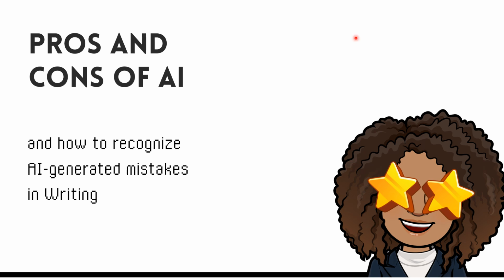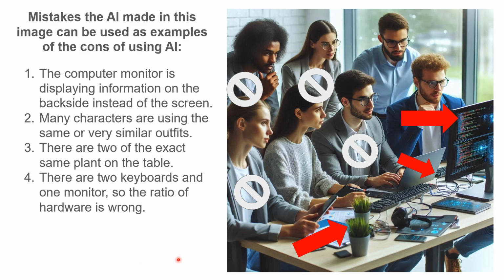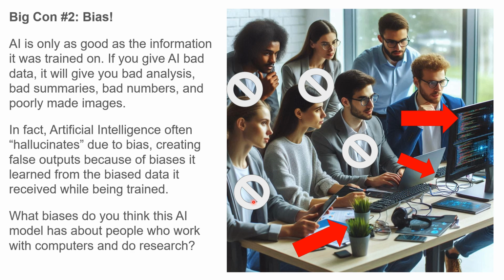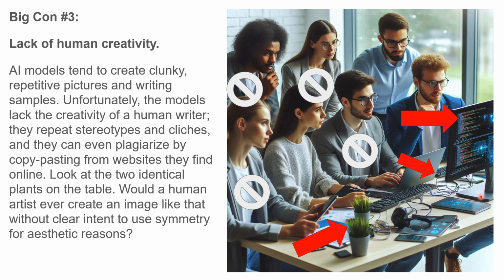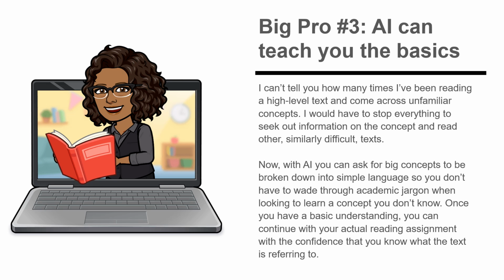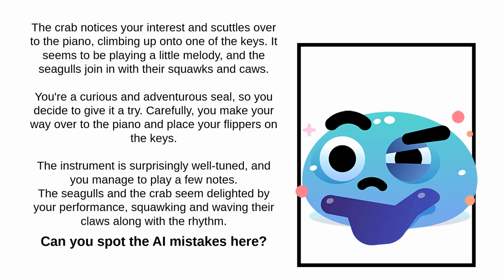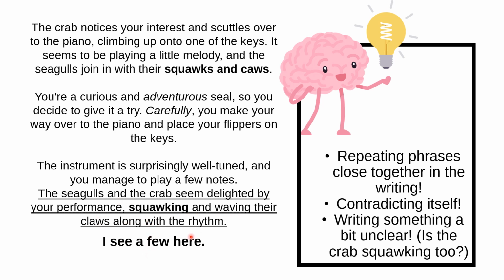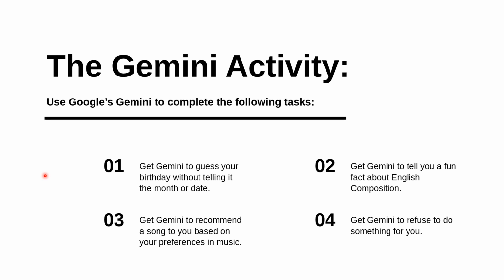Artificial Intelligence and Research Pros and Cons Lecture